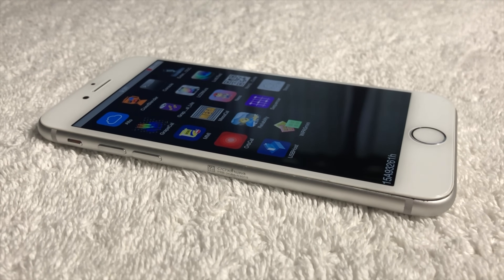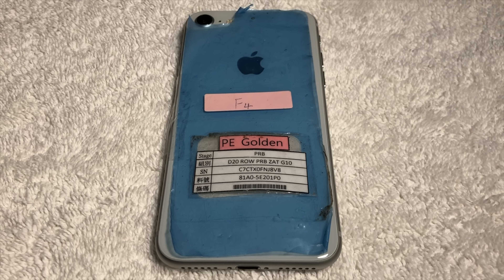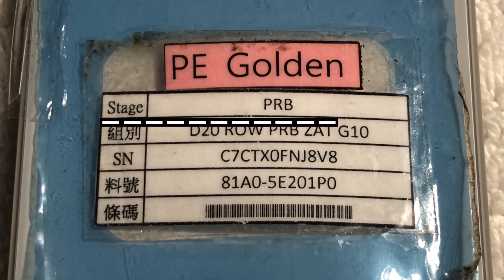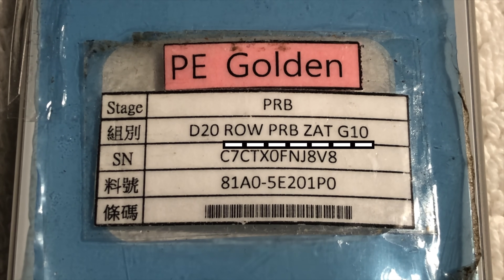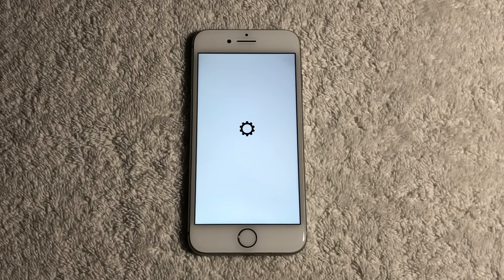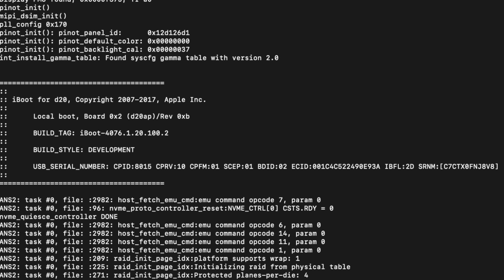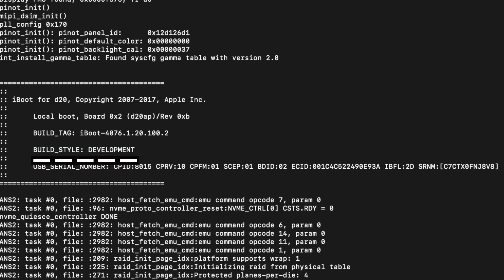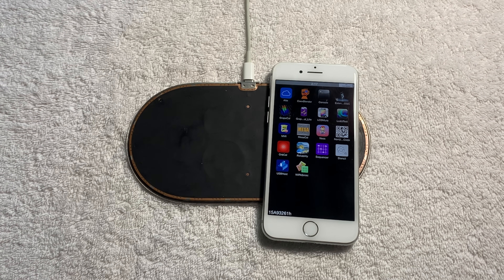Prototype Apple iPhone 8 (PRB Stage) - Engineering Testing Device - Apple History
I hope you enjoyed this in-depth analysis of this iPhone 8 Prototype!